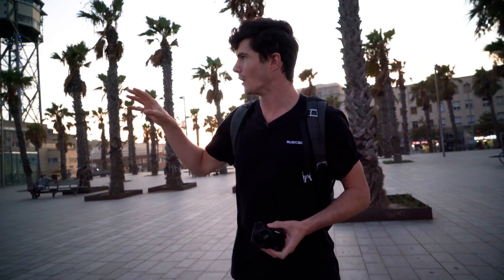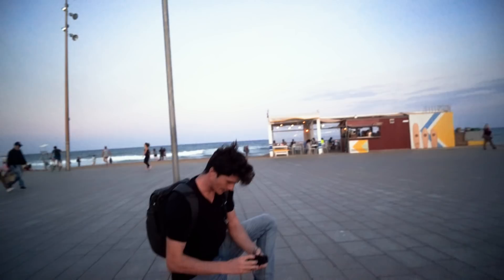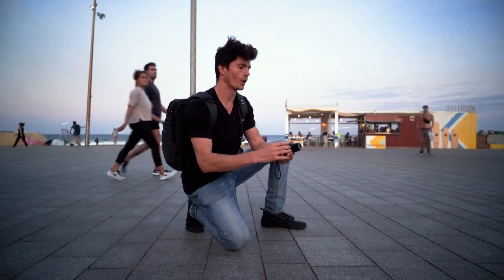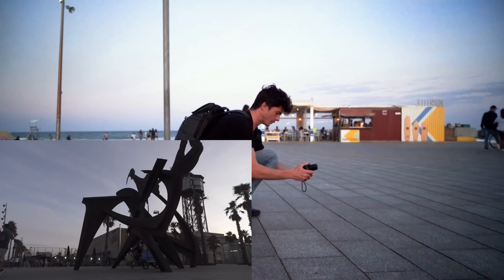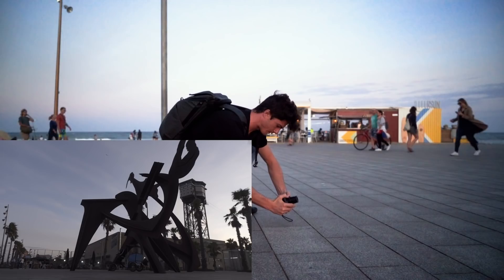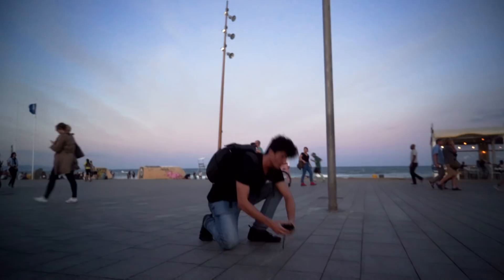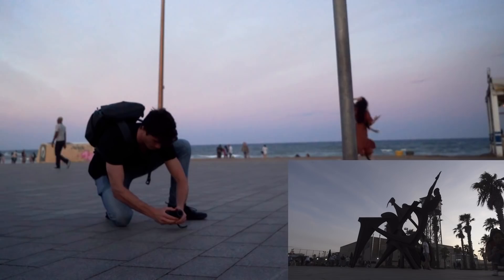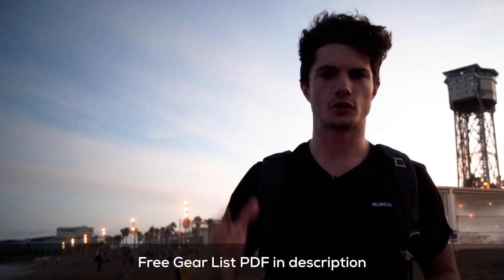B Roll: From Beginner To PRO | Behind The Scenes Demonstration!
In this behind the scenes demonstration, you'll learn how to improve your b-roll footage drastically by following a simple rule.

Get my Gear List (free PDF) with recommendations for beginners, intermediates and advanced,

Watch the 30 minute training 'The 7 Secrets To Cinematic Travel Videos'

Learn how to talk to camera with this One Page 'Cheat Sheet' PDF

Listen to my new album 'Good in a New Way'